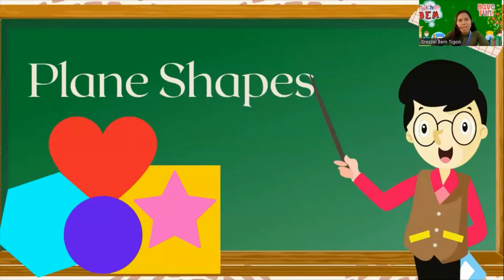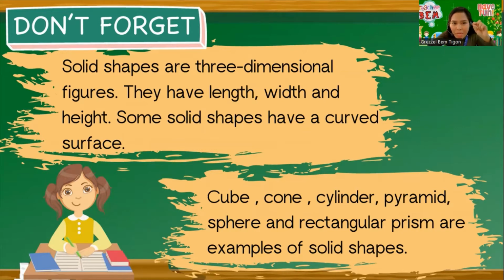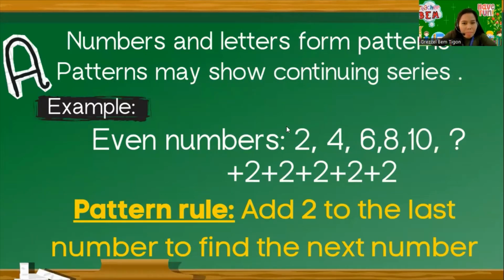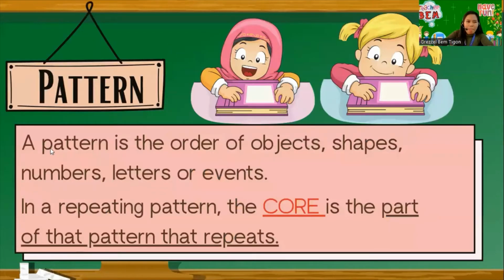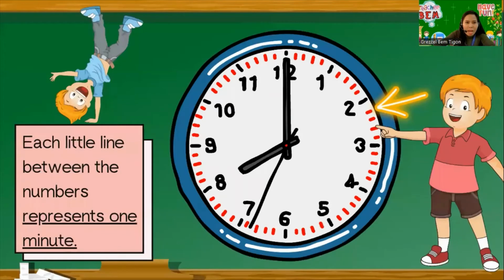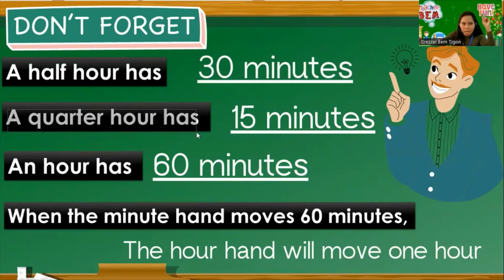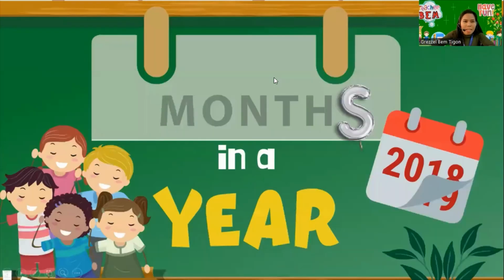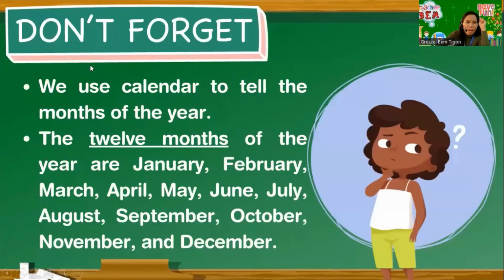Q4 Math Review